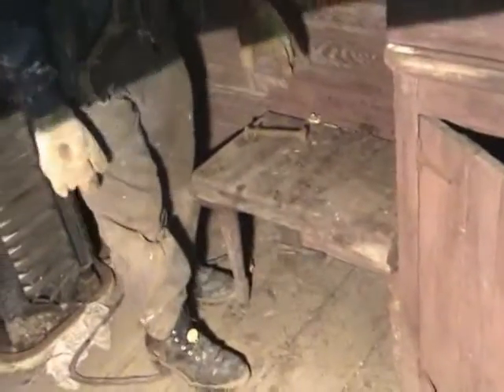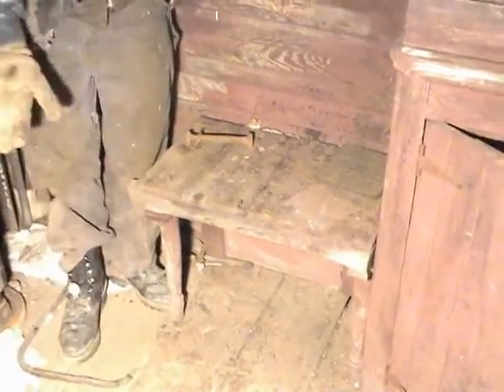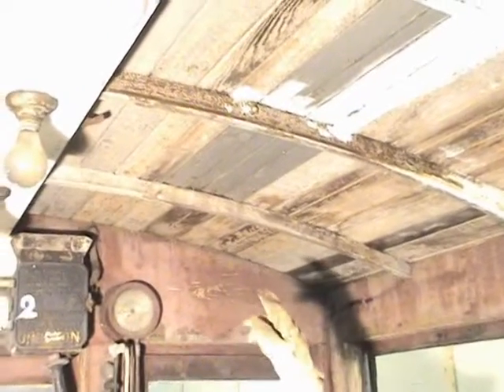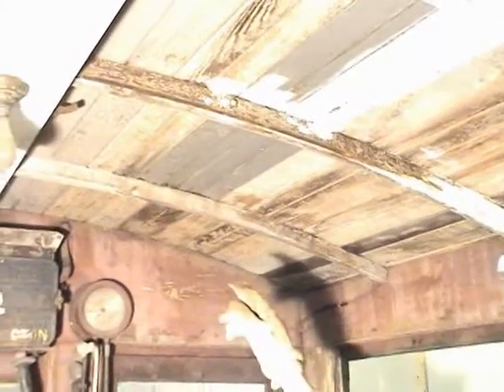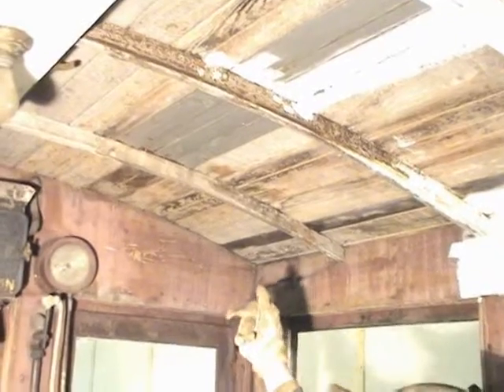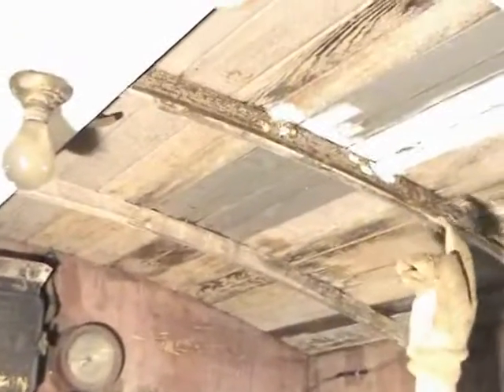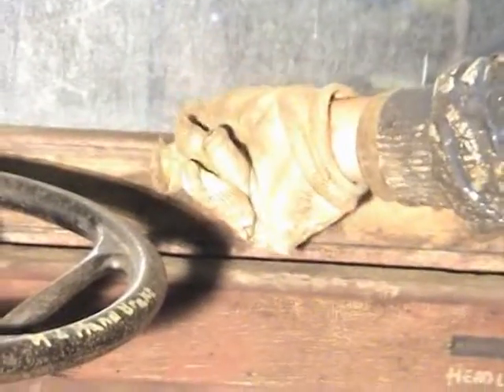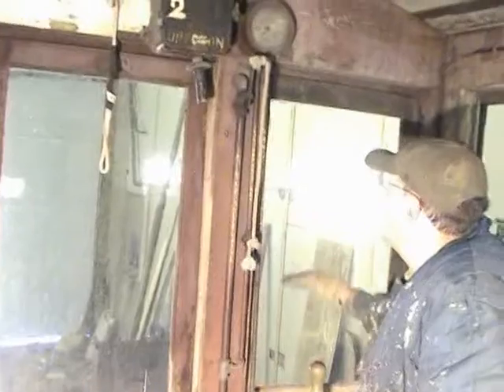ASL-100 11-3-06 A22